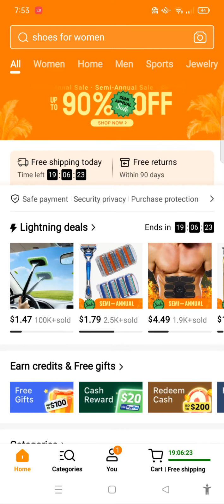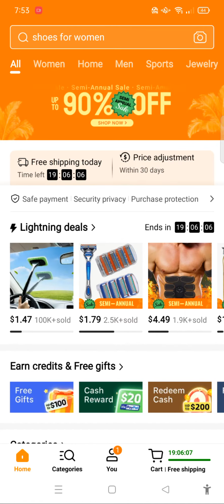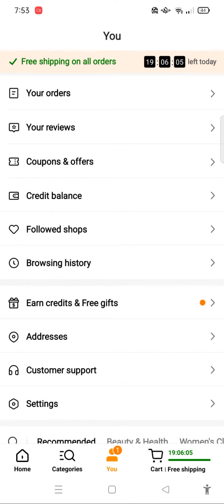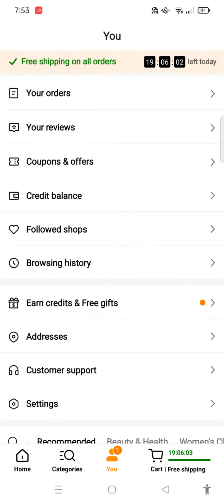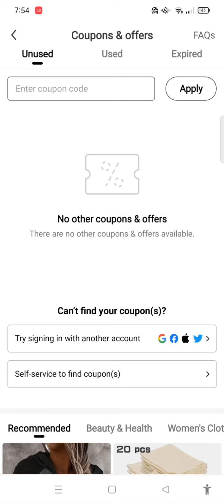How To Use Referral Code on Temu (2023 Guide)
Learn How To Use Referral Code on Temu (2023 Guide). If you want to use a referral code on temu be sure to watch the video fully. This tutorial will show you step by step how to add referral code on temu in 2023.